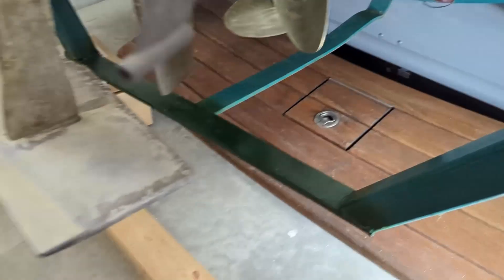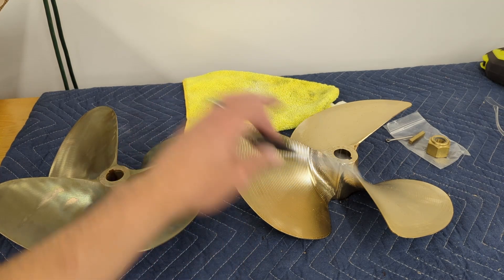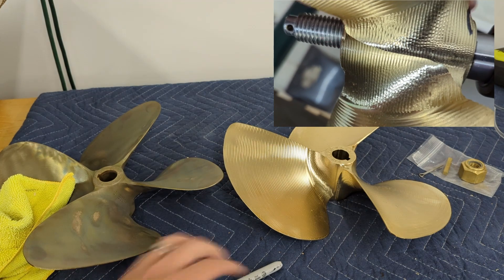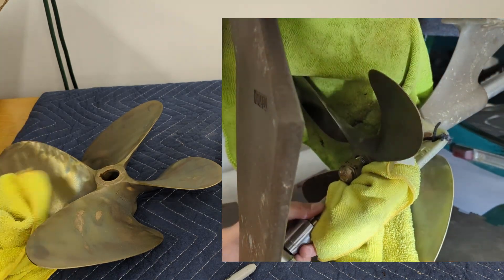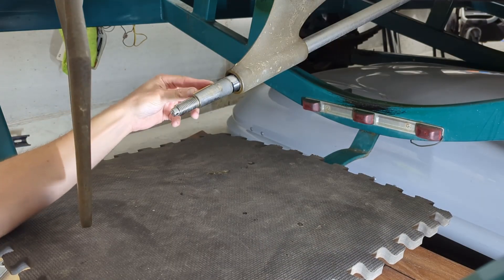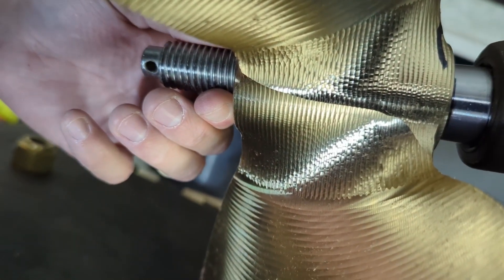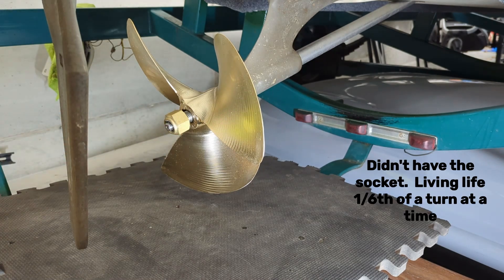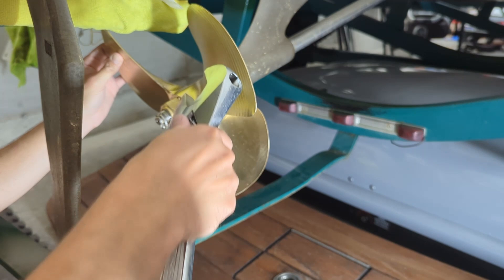Simple TIP to Correctly Install a Boat Prop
Inboard propeller installation on an inboard ski boat.  Use a marker or sharpie to ensure the prop is in the correct position with the key before tightening the prop and finishing the installation.  This method can be used on various types of propeller installs (inboards, vintage boats, classic boats, wooden boats, etc.)

0000